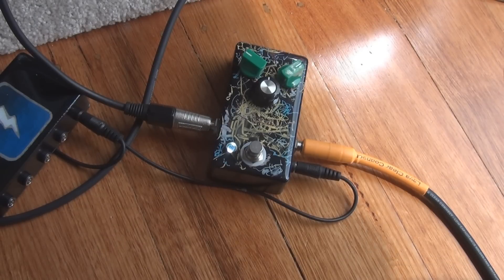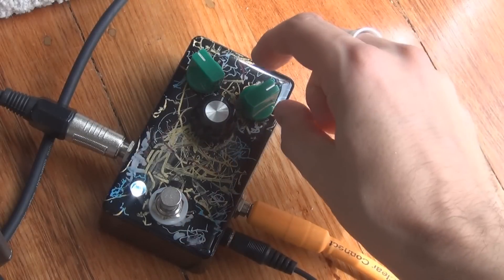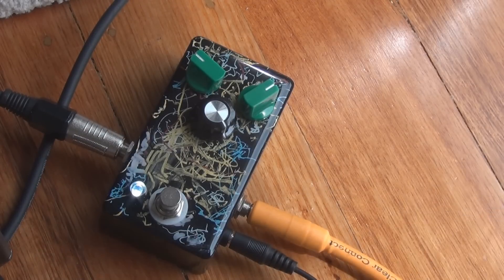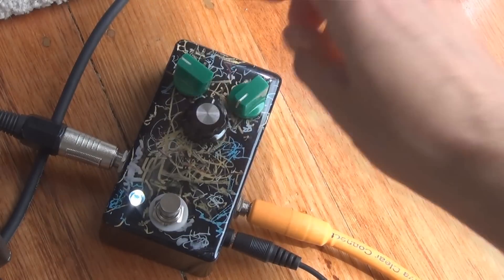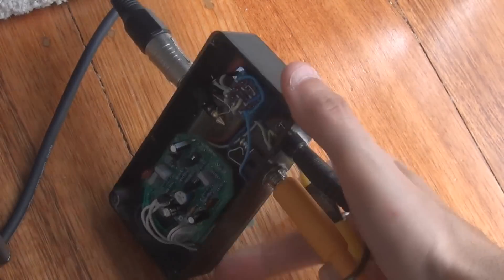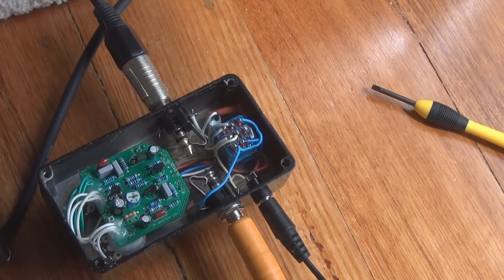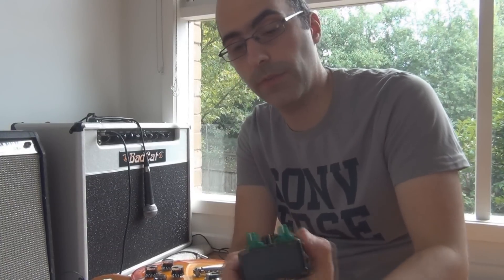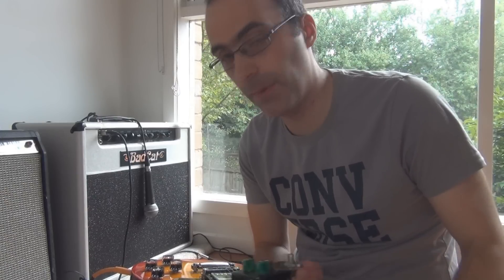GuitarPCB Hot Chilicon Fuzz - Sound Demo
Sound Demo of the GuitarPCB Hot Chilicon Fuzz (a pretty heavy sounding 2n5089 silicon fuzz)